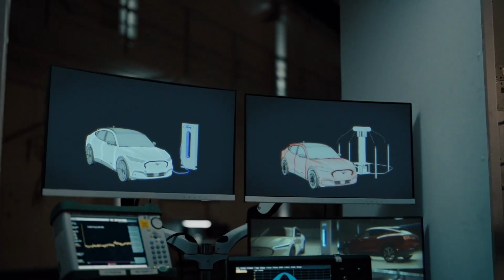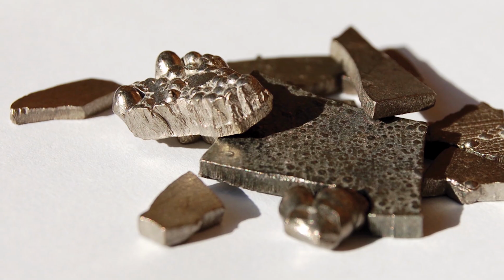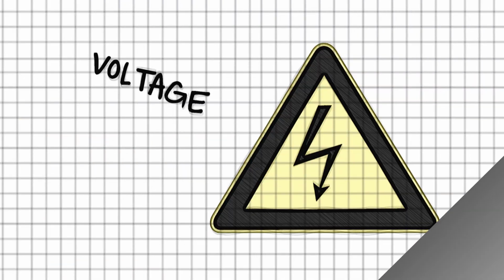ABC of EV...Voltage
Today our series explaining some of the terminology around electric vehicles explains what you need to know about voltage, both by definition, and what means in the world of EVs.

Is voltage (and volts) something you’ve thought about before when considering your EV, or maybe you just don’t care as long as your car gets you from A to B?